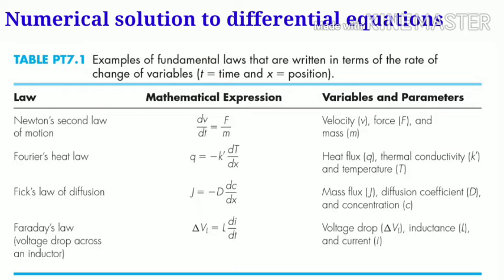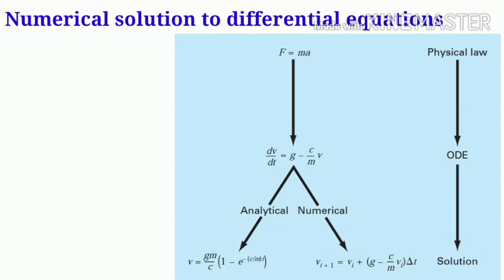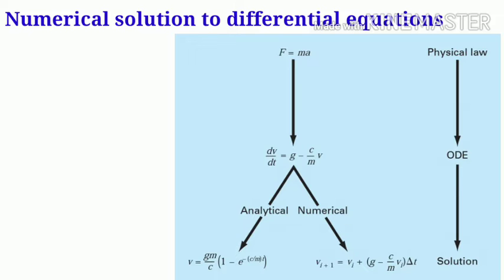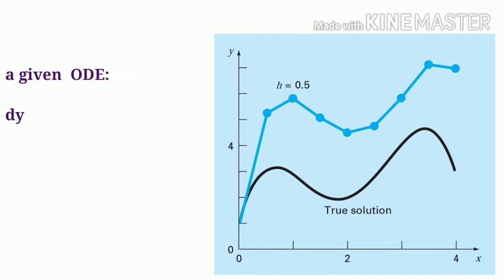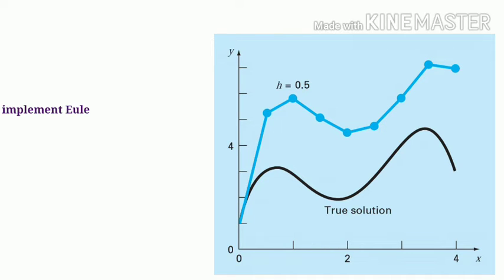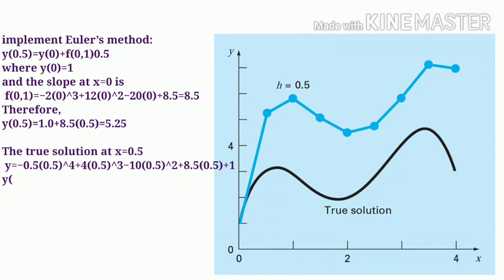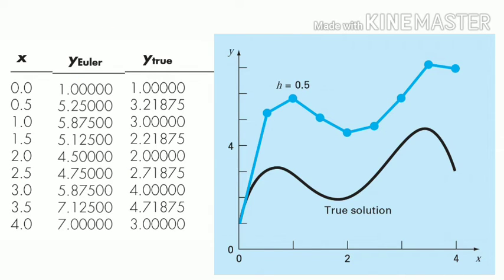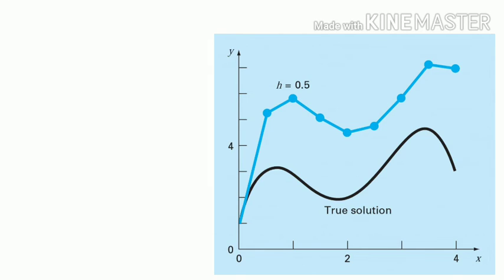Numerical solution to differential equations